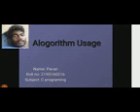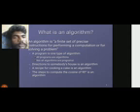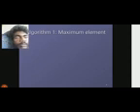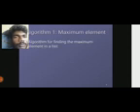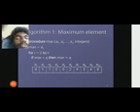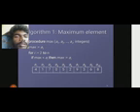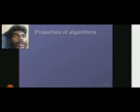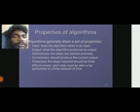c language concept video